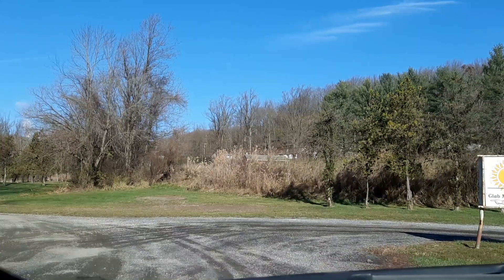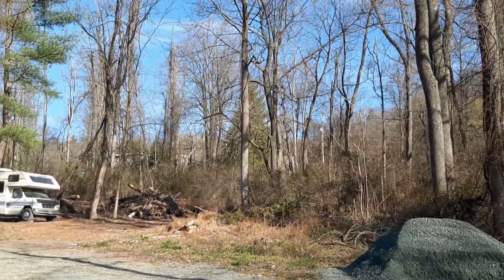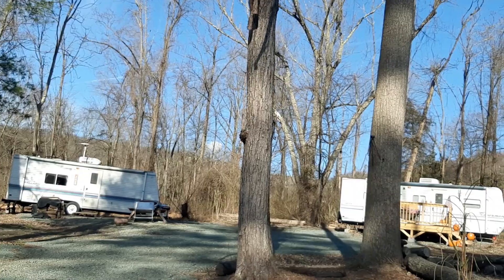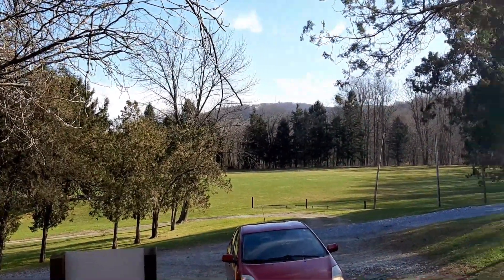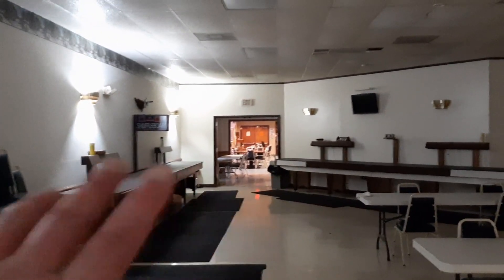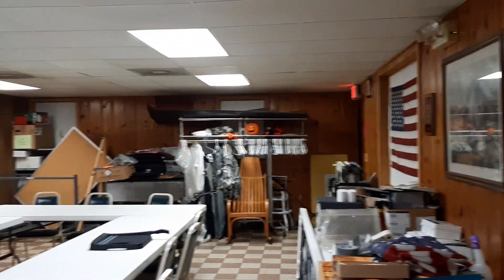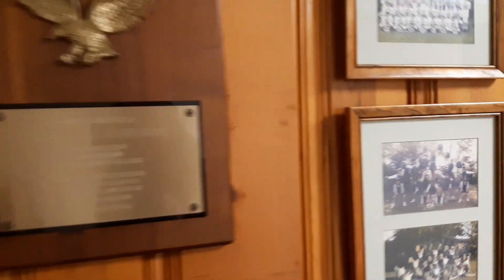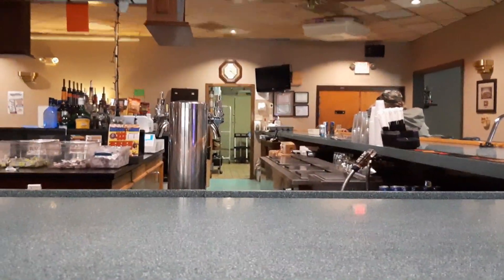Blue Ridge Sportsmen's Association updates (BRSA)